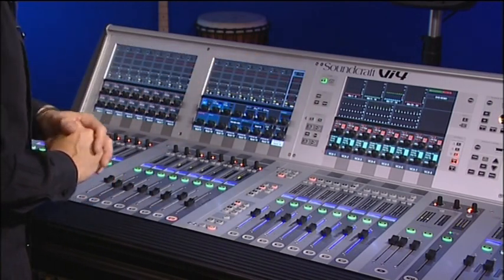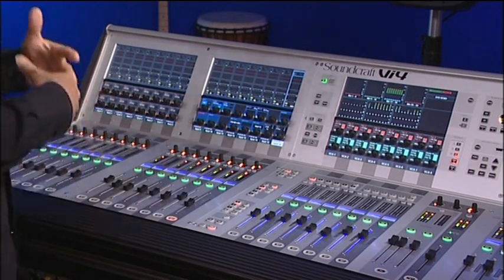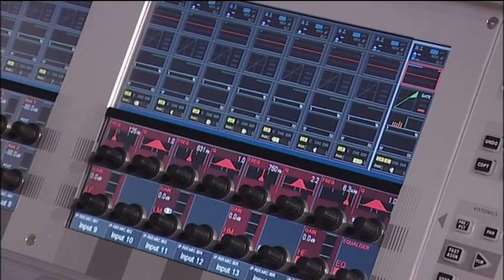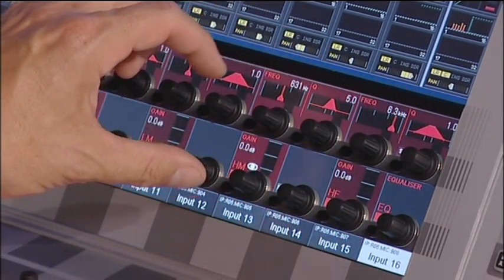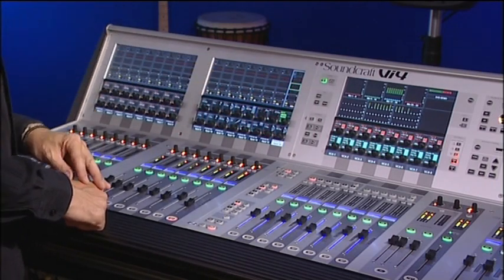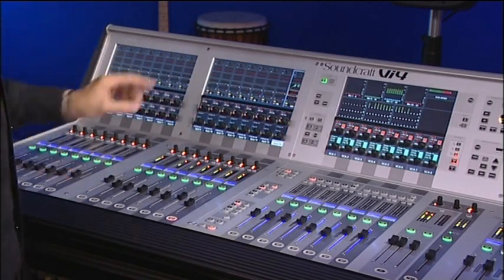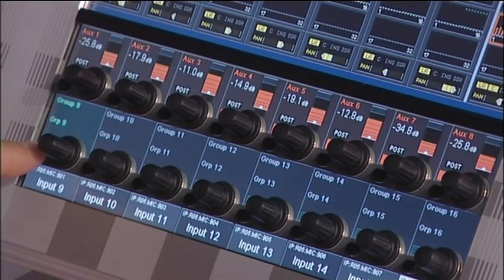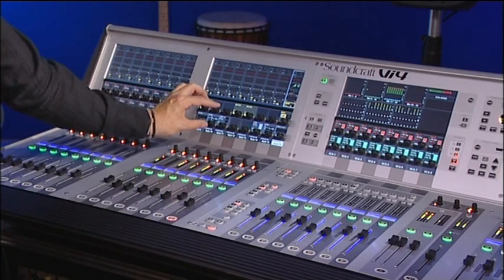Soundcraft | Vi Series- Vistonics II User Interface